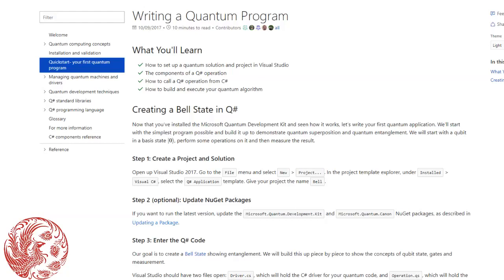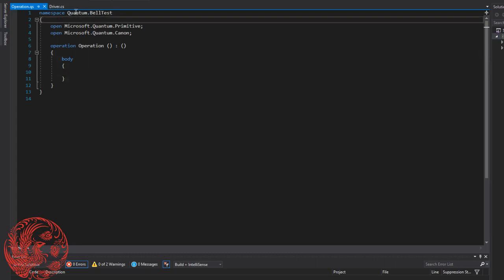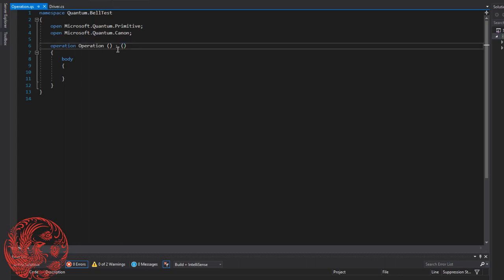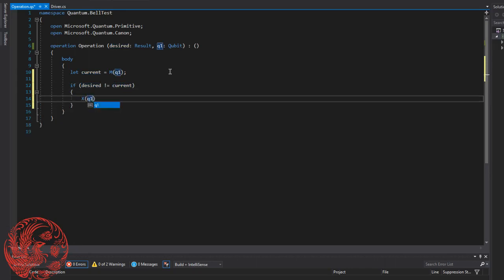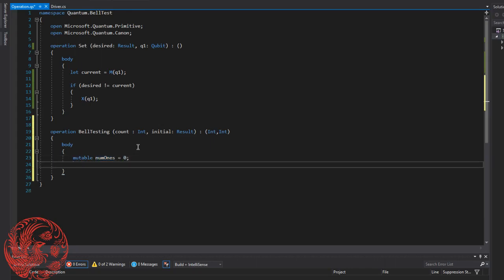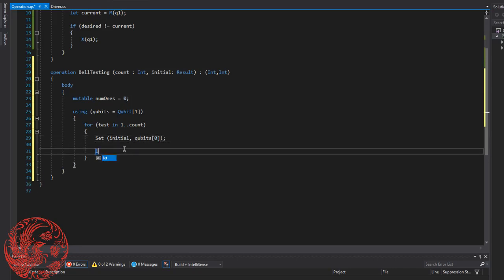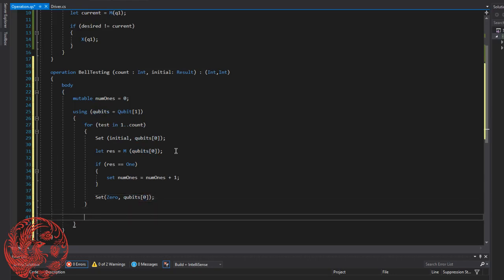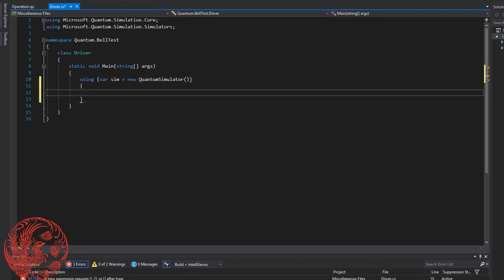Writing a Quantum Program in Q#